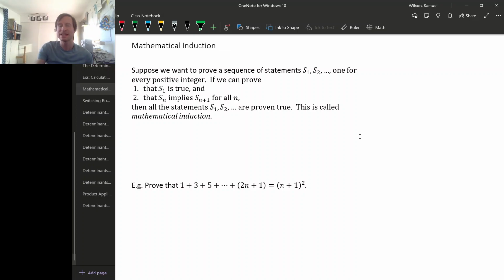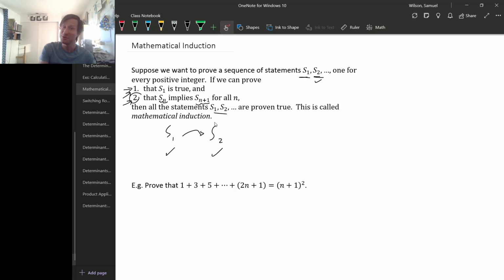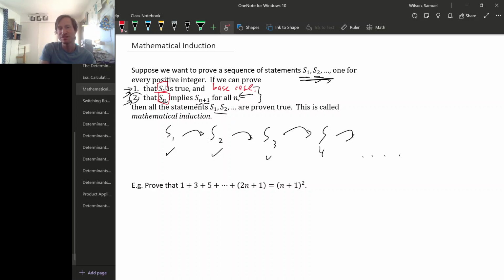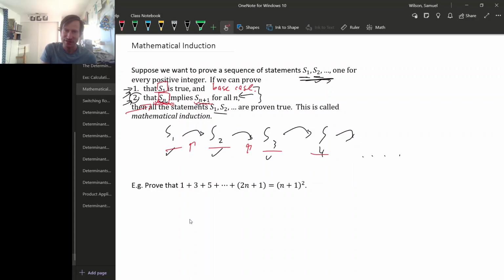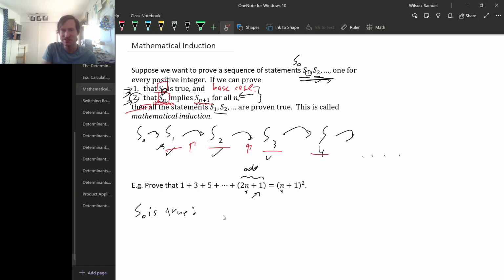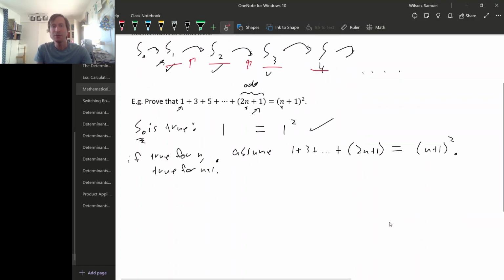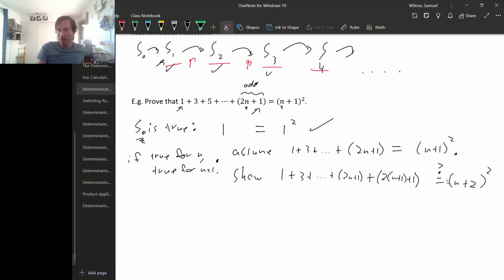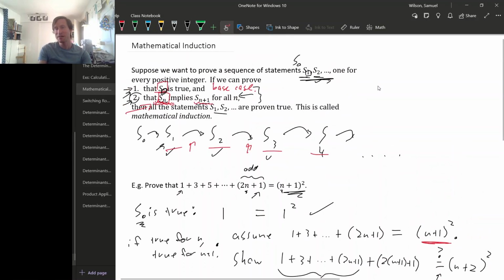3.1 2 - Interlude - Mathematical Induction